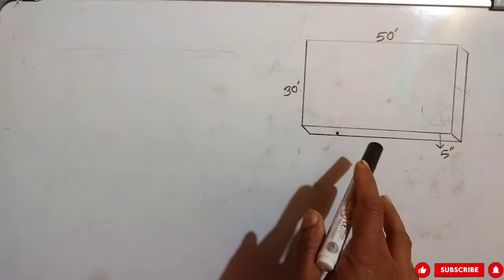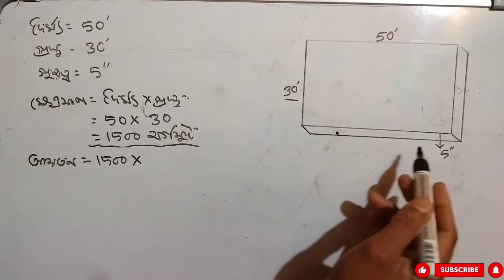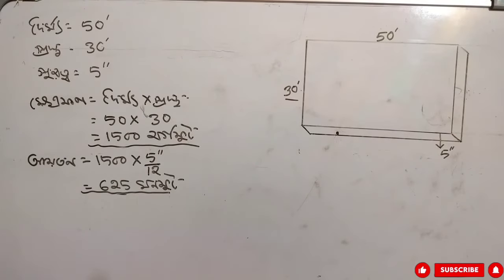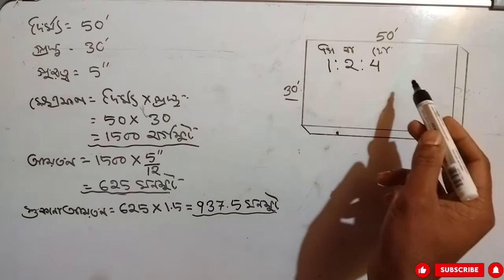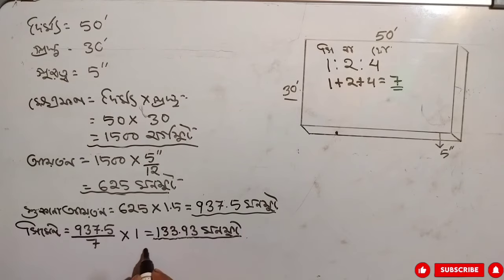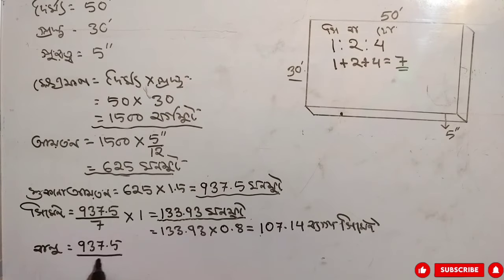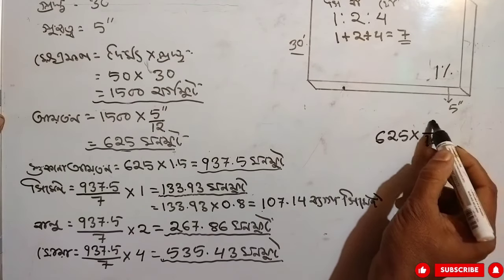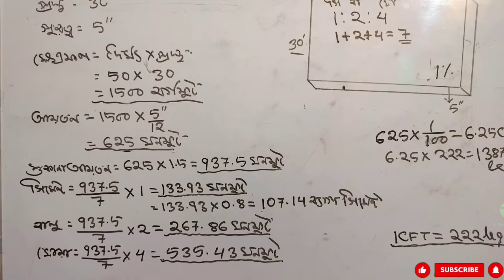🔥ছাদ ঢালাই এর হিসাব । 🔥রড - বালি - সিমেন্ট ও খোয়ার হিসাব । Chad Dalai Hisab - YouTube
ছাদের এস্টিমেট || সিমেন্ট  বালি  খোয়া ও রডের হিসাব || বাড়ির খরচ - YouTube

ছাদ ঢালাইয়ের হিসাব ।। সিমেন্ট  বালু  ইট ও রডের হিসাব ।। Chad Dalai Hisab - YouTube

ছাদের কাজে রডের হিসাব বের করার সহজ পদ্ধতি। Rods Calculation for Roof. - YouTube

Q
ছাদের রডের হিসাব
ছাদের রড ফেলার নিয়ম
ছাদের স্কয়ার ফুটের হিসাব
ছাদ ঢালাইয়ের হিসাব
4 sotangso building
chader hisab
chader roder hisab
barir chader hisab
chader estimate
chadar map
jomir poriman hisab
sqft hisab
square feet er hisab
square feet area hisab
chander road hisar
zameer puri map
z calculation
1 chadara adi
1 chadara